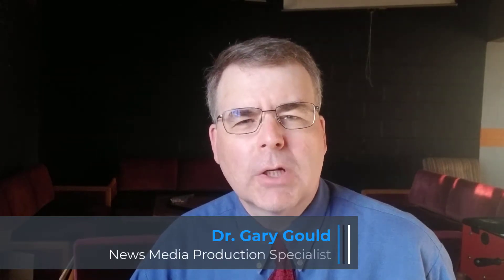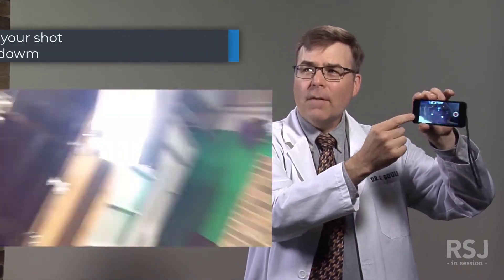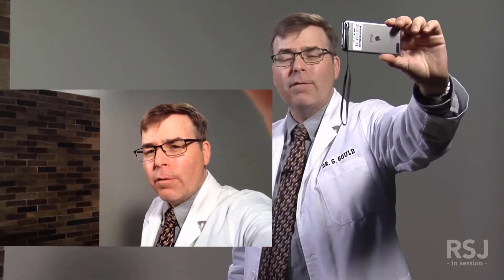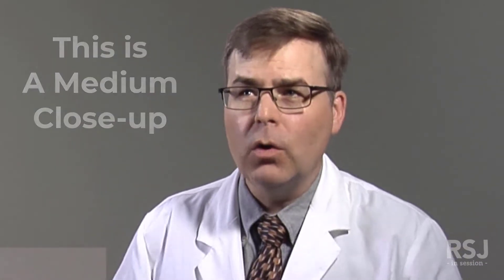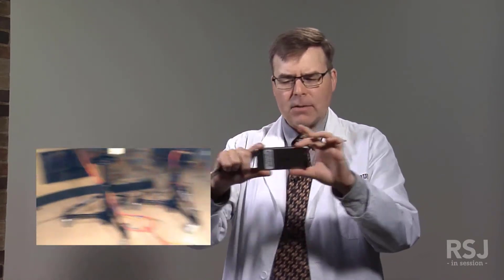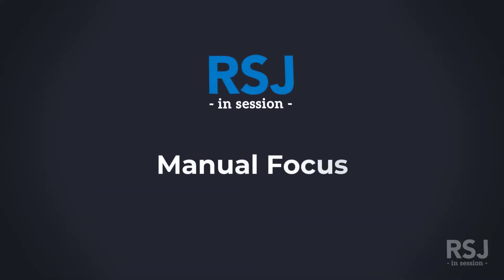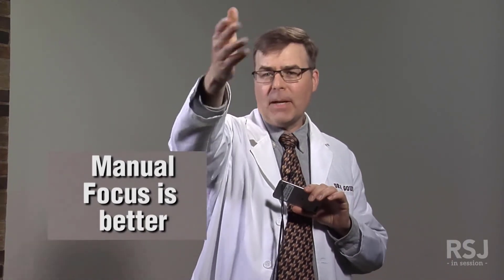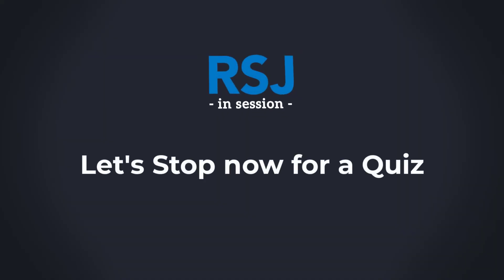Shooting Video With a Smartphone. Part 2: Framing and Focus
Dr. Gary Gould gives some quick tips for shooting video with any smartphone. In this tutorial, he looks at framing and focus